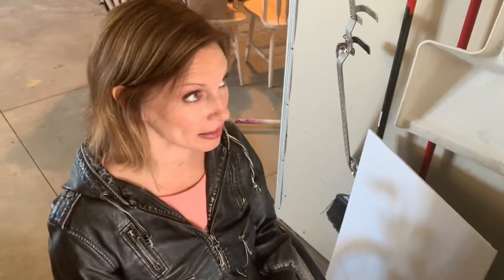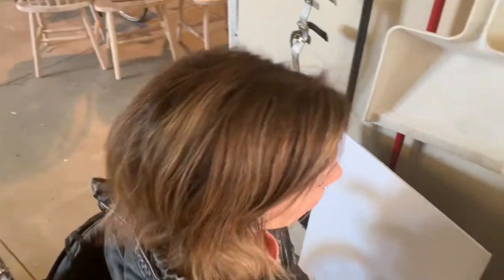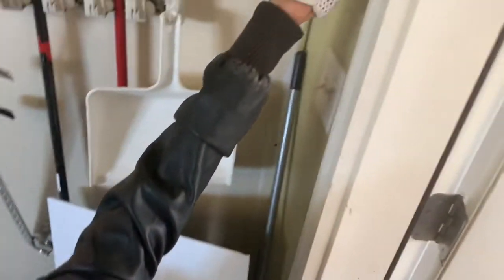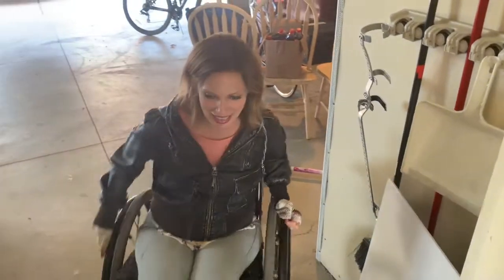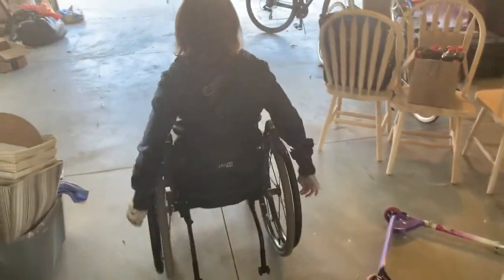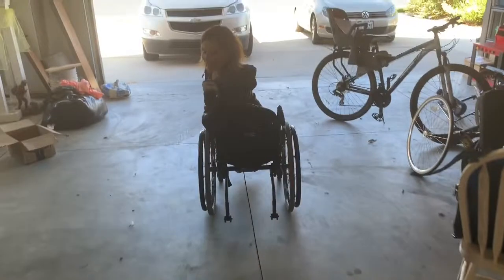How I open the garage door from my wheelchair